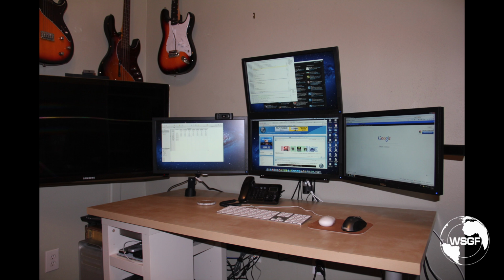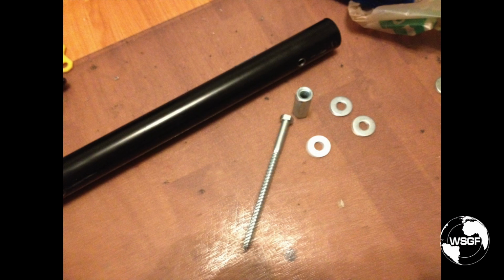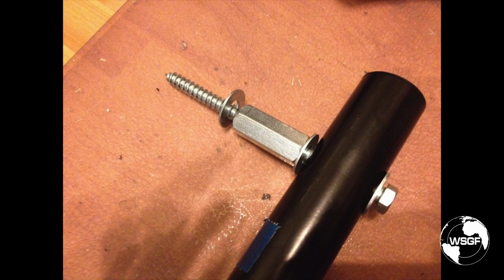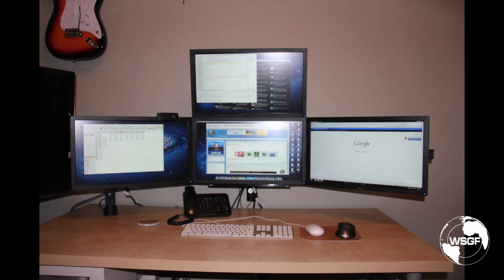Wall Mounting the WSGF Edition Monitor Stand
What's better than the WSGF Edition Monitor Stand?  Mounting it on the wall, of course!  Simple mod detailed in this video.

Can you purchase the full WSGF Edition multi-monitor stand from the Widescreen Gaming forum